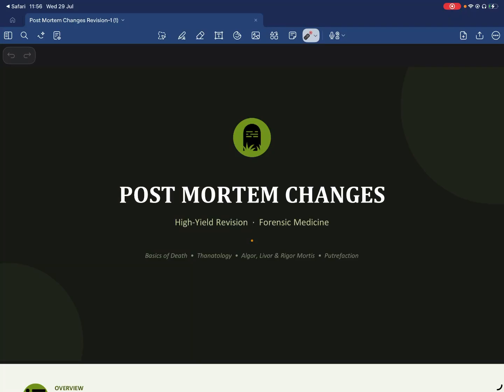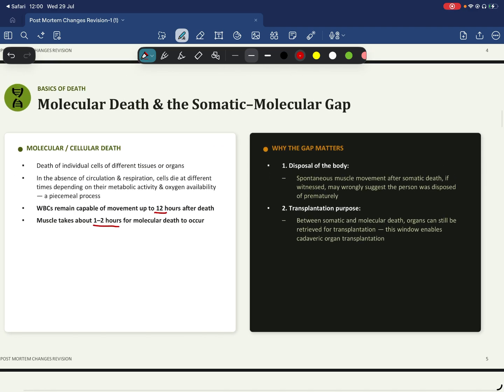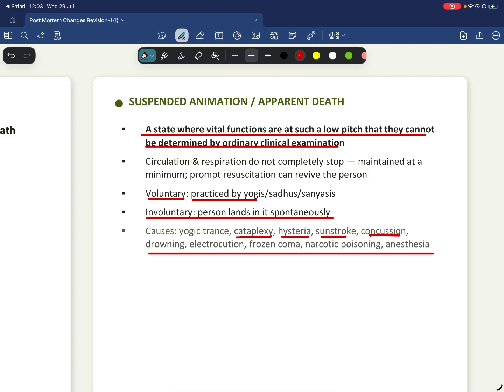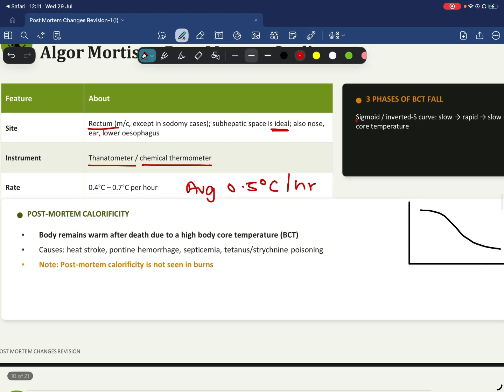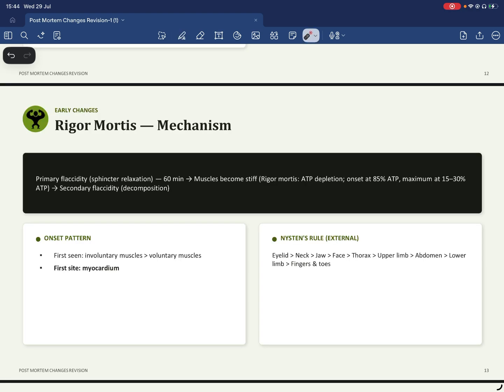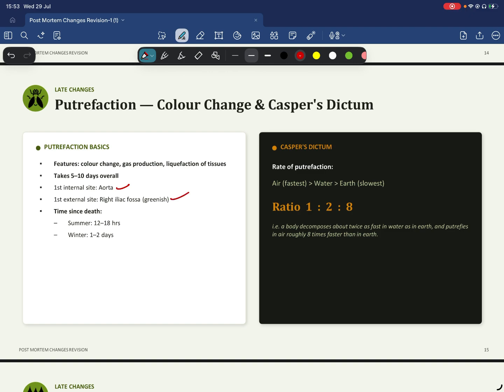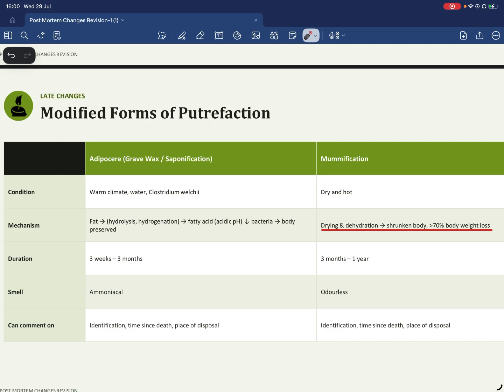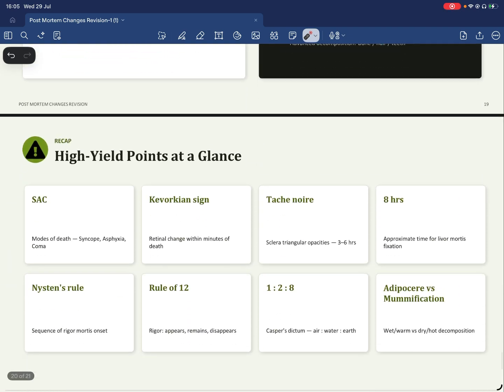POSTMORTEM CHANGES | FMT RAPID REVISION (NEET-PG/FMGE) FORENSIC MEDICINE RAPID REVISION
Post Mortem Changes COMPLETE Revision in 17 Minutes | Forensic Medicine High-Yield

Every high-yield concept in Post Mortem Changes, along with the essential basics of death, condensed into one 17-minute revision. Built for NEET-PG, FMGE, and INICET aspirants who need a fast, complete recap before exam day.

What’s covered:
Defining death and the three interlinked vital systems, somatic death, the three types of brain death (cortical, brainstem, whole brain), molecular death and its medicolegal significance, modes of death (syncope, asphyxia, coma), manner of death, and suspended animation. Then the full spectrum of post mortem changes: eye changes, algor mortis, livor mortis, rigor mortis, putrefaction, marbling, liquefaction, entomology, adipocere, mummification, and viscera preservation for chemical analysis.

Part of the Forensic Medicine Revision series. Catch the Toxicology revision here: [youtu.be/uxARzOZ-utU?si=LZ8xLoElSP_flMK5]. Catch the Traumatology revision